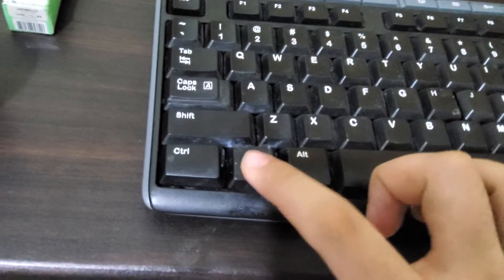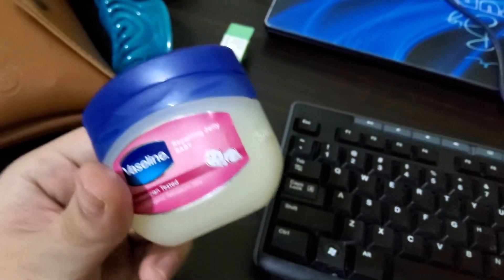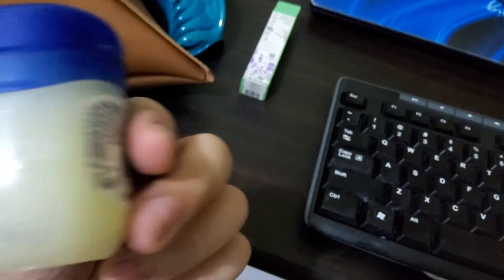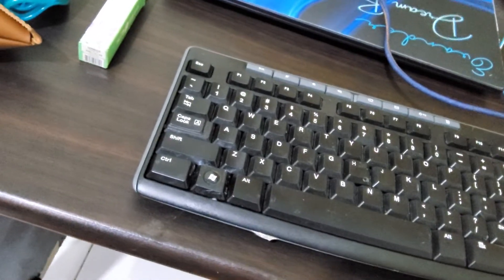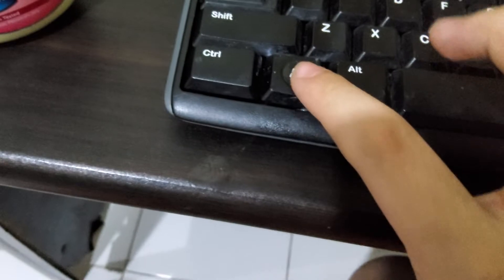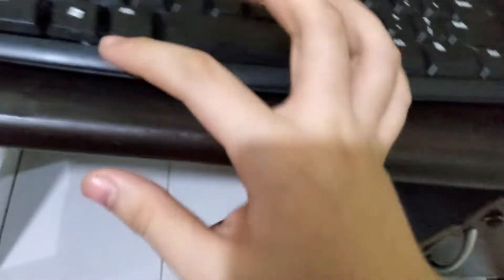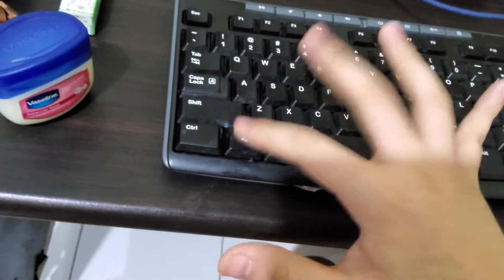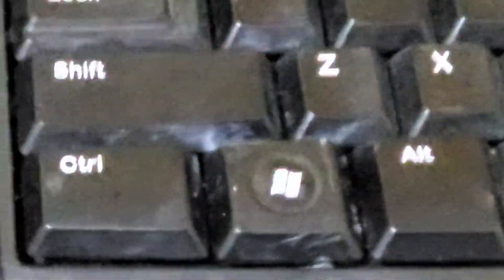2 Desember 2021